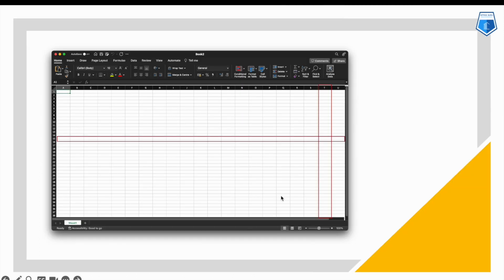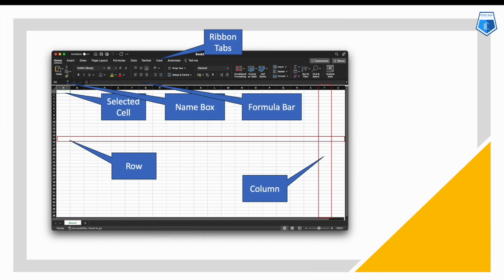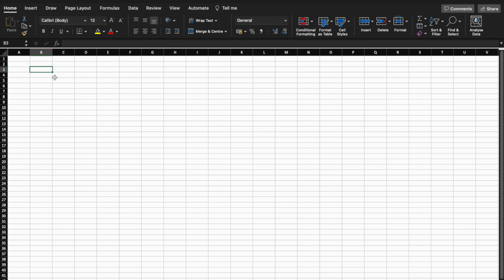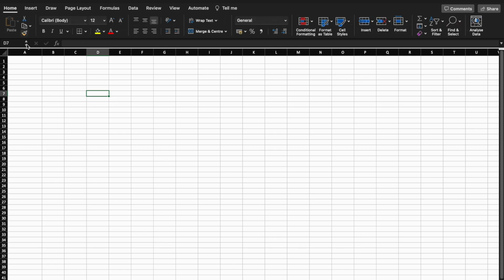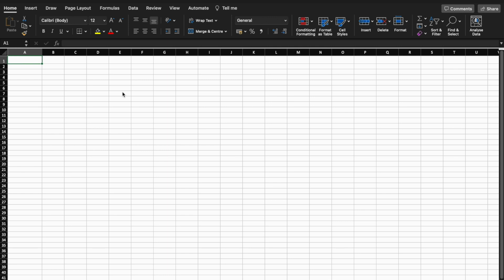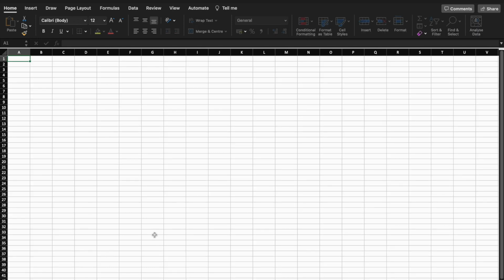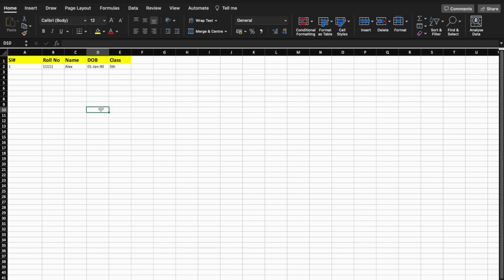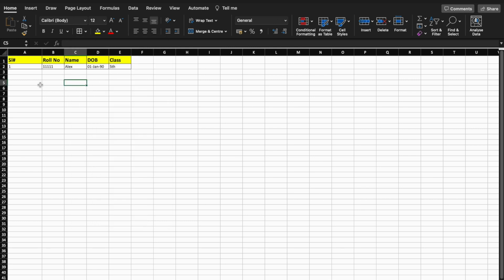The ABCs of Excel: Beginner's Guide to Understanding and Using Spreadsheets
Are you new to Excel and eager to learn the basics of this powerful spreadsheet software? Look no further! In this beginner-friendly video, we'll take you on a step-by-step journey to master the essentials of Excel. From navigating the interface to creating and formatting your first spreadsheet, this comprehensive tutorial has got you covered.

Join us as we explore the fundamental features of Excel, including entering and editing data, using formulas and functions, formatting cells, and creating simple charts. We'll walk you through each concept in a clear and concise manner, ensuring that you grasp the concepts with ease.

Whether you're a student, a professional, or just curious about spreadsheets, this video is perfect for anyone looking to acquire basic Excel skills. By the end of this tutorial, you'll have a solid foundation in Excel and be well on your way to unlocking its immense potential.

Don't miss out on this opportunity to learn Excel from scratch. Watch now and embark on your journey to becoming a proficient spreadsheet user!